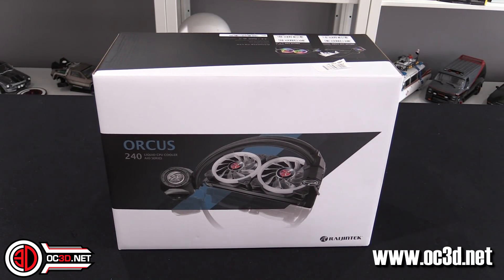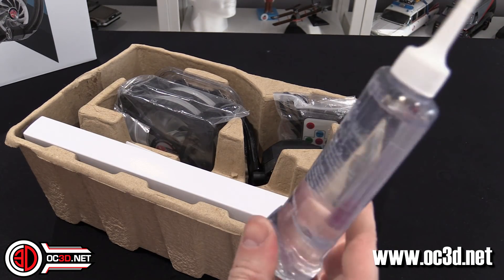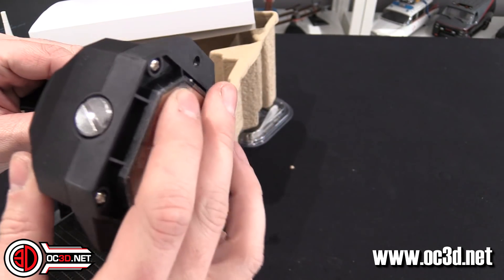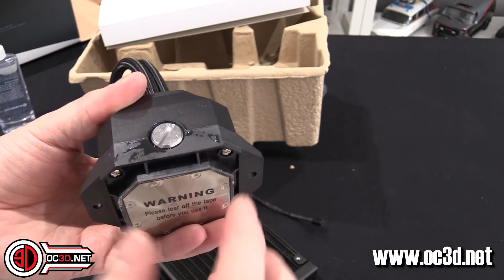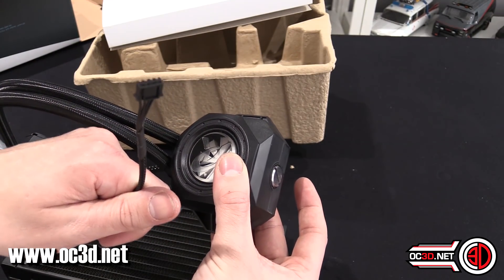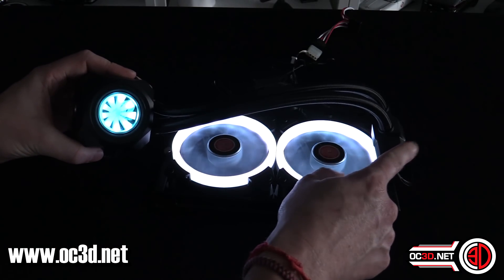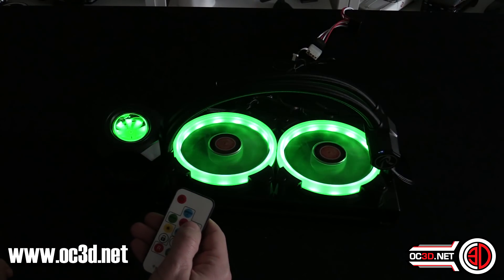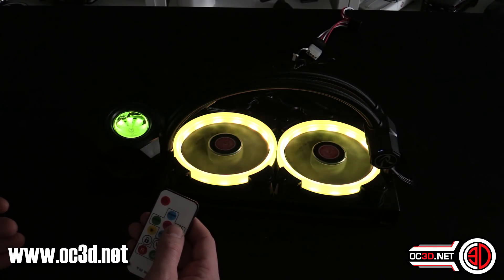Rainjintek Orcus 240 AIO Preview